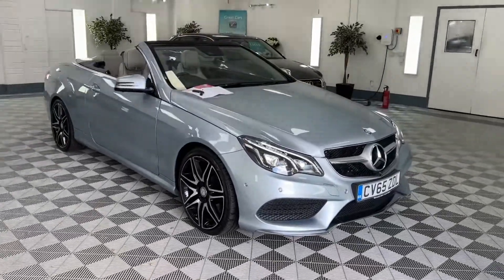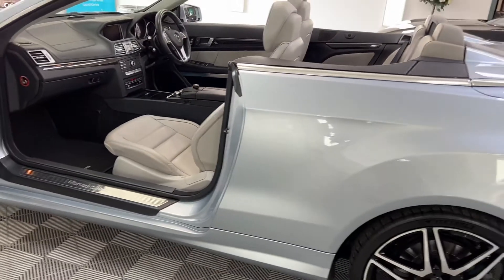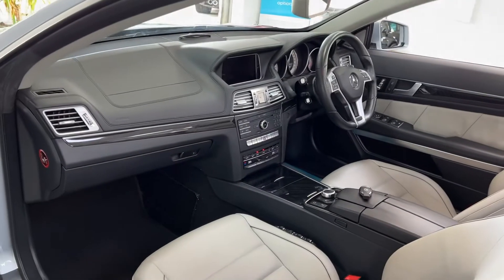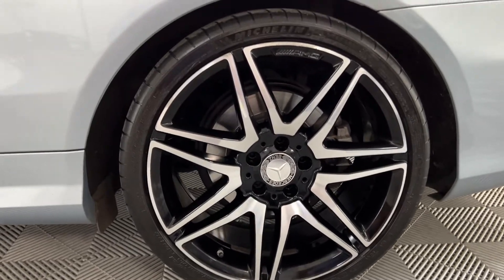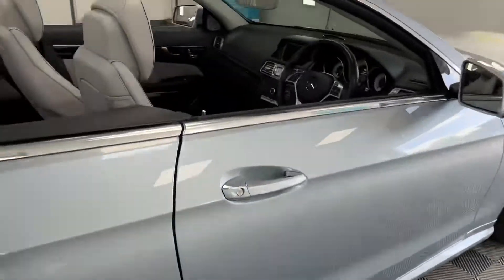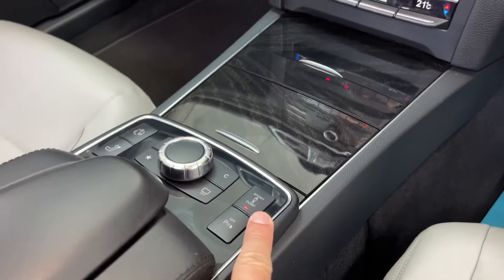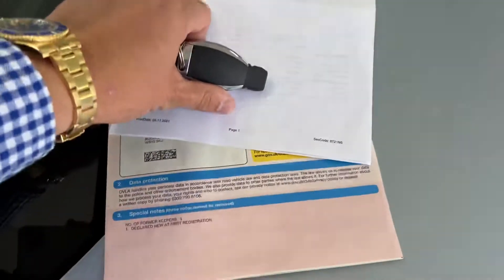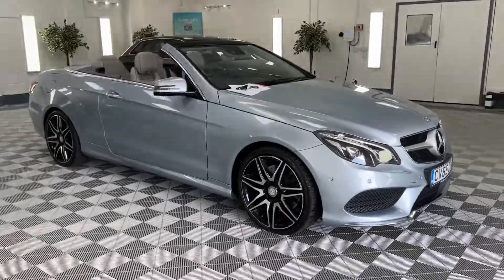2015 Mercedes E400 AMG With Massive Spec For Sale In Cardiff